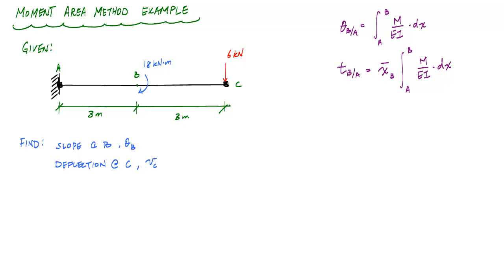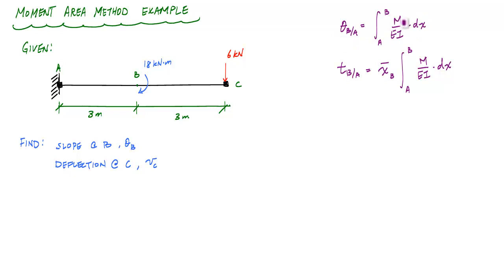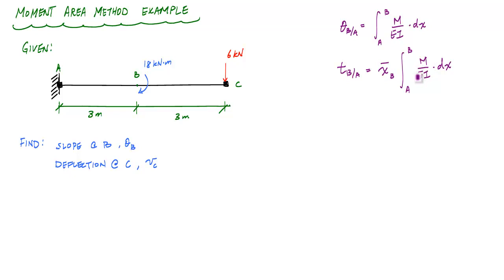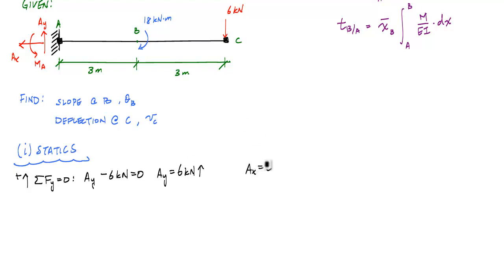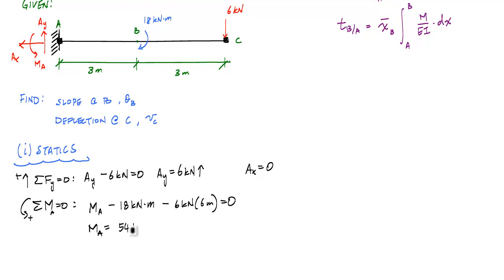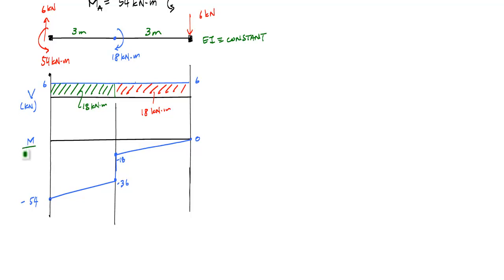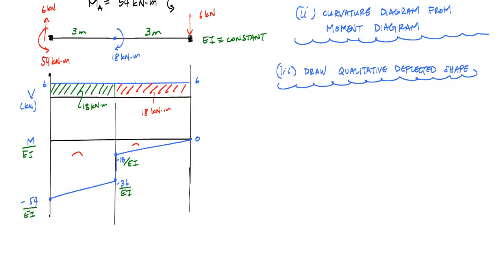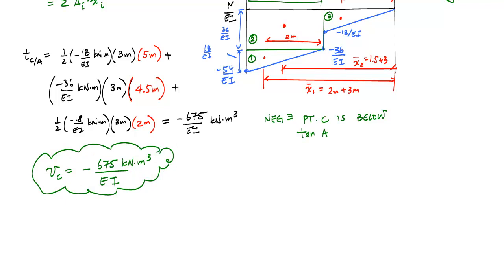Moment Area Method Example 2 - Structural Analysis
Using the moment area theorems to calculate slopes and deflections in a cantilever beam with a little more complicated loading than example 1...but still a cantilever.